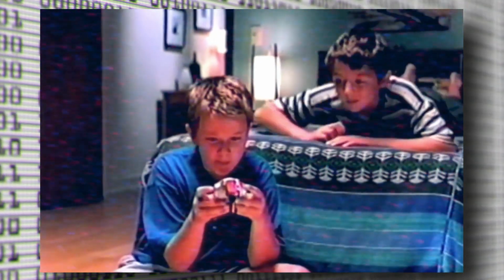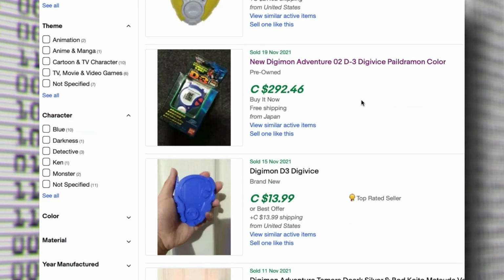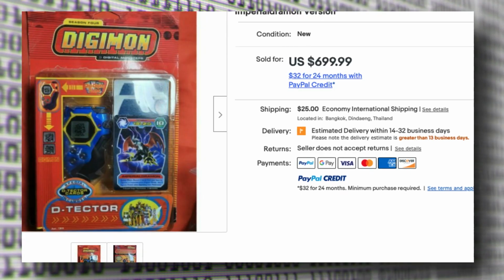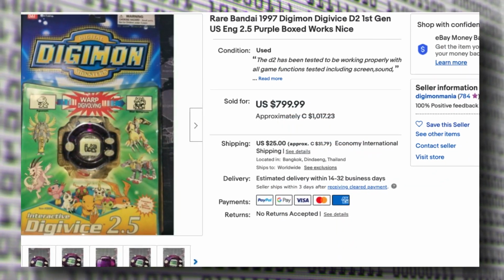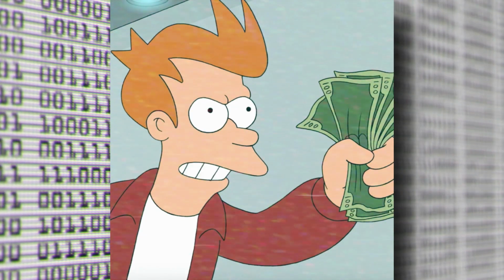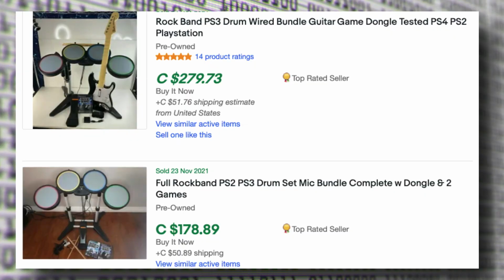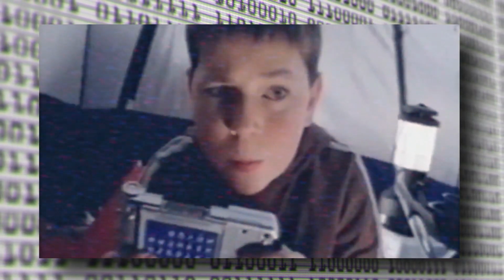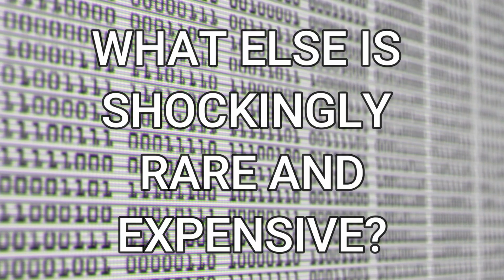Old Digimon Toys Are Now Worth A Fortune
I have been watching the prices of new & used Digimon toys skyrocket in recent years and thought I'd let you know about this bizarre phenomenon. Do you still own your old Digivice? Count yourself lucky!